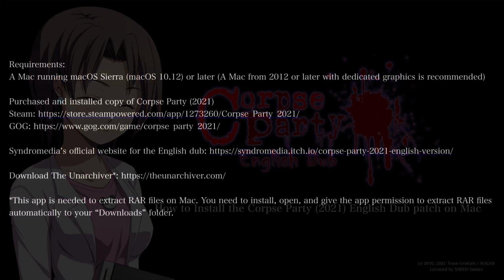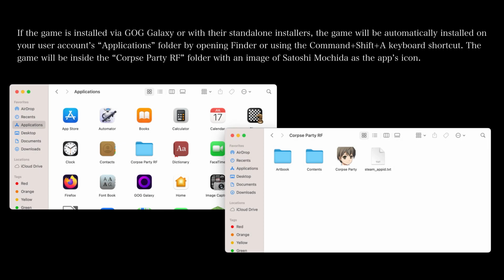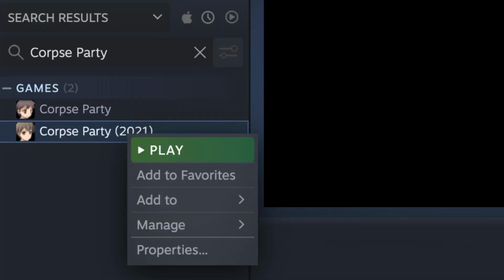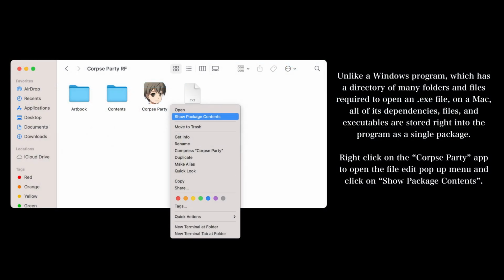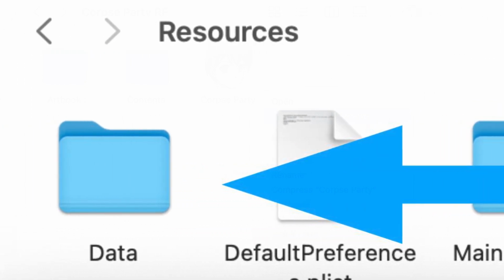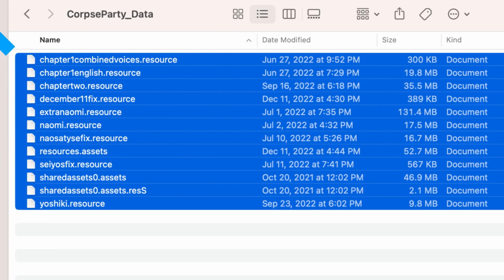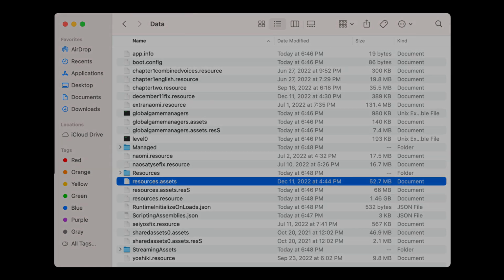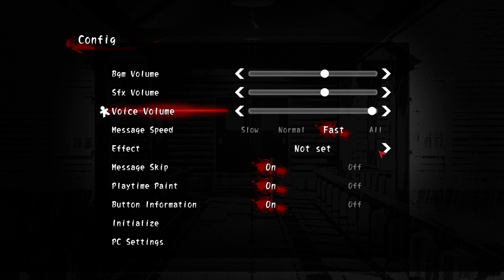How to Install Syndromedia's Corpse Party English Dub on Mac! | Step-By-Step Tutorial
There's quite a few people who have tried to download our English Dub mod on for Corpse Party (2021) on MacOS, however our dub is made for the Windows version of the game. Luckily, there's a farely easy way to get around this.

Thank you to Jaysen Lynn for supplying voice over for this tutorial and Shockwave for writing it!

For updates we suggest joining our Discord or following us on Twitter!